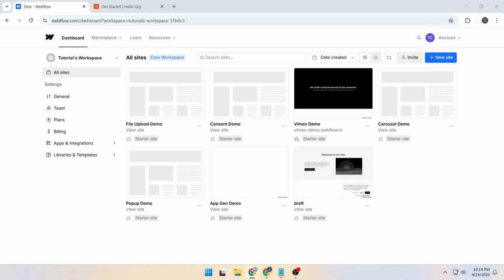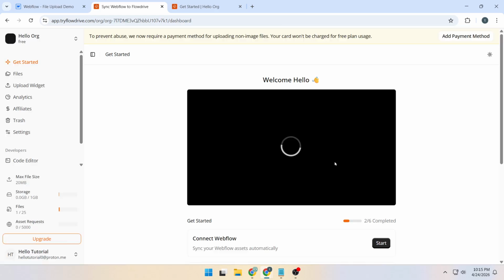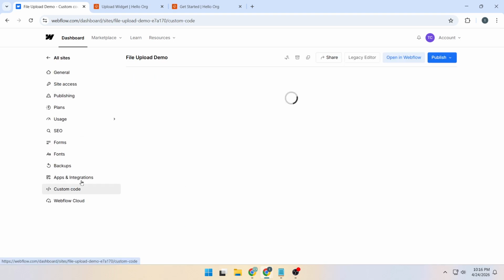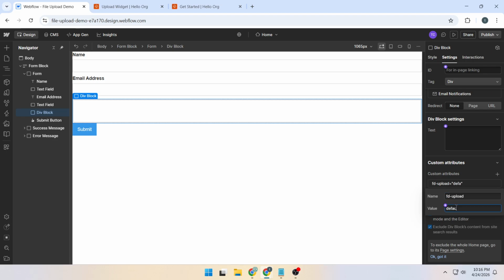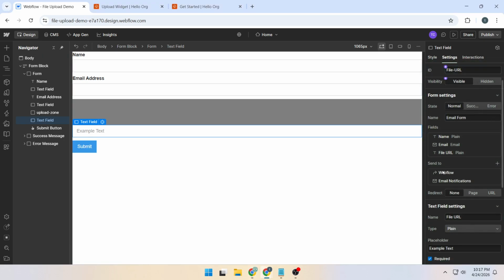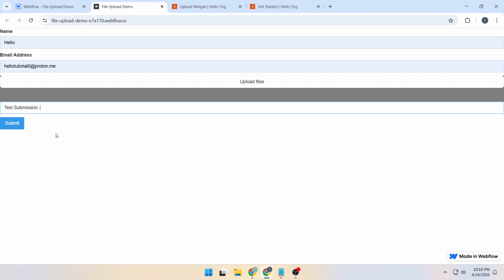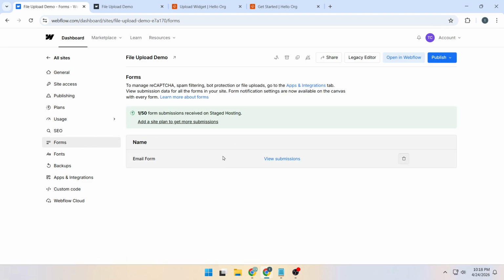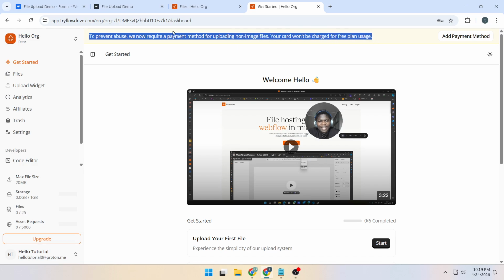How to Add Free File Uploads to Webflow Forms (No Paid Addon)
Ever needed a file upload on a Webflow form and hit the wall where Webflow forms just don't support attachments natively? This tutorial walks through a free workaround using Flowdrive, so visitors can drag and drop or browse to upload a file that gets stored on Flowdrive's free cloud and submitted as a public URL alongside the rest of your form data. By the end, you'll have a working upload zone on a published Webflow form and a confirmed submission containing the file link.

Covered inside:
→ Installing the Flowdrive app from the Webflow Apps panel and authorizing it on your site
→ Grabbing the personalized widget script from tryflowdrive and pasting it into Site settings Head Code
→ Adding a Div Block above the Submit button with the FD-upload custom attribute and styling it as a drop zone
→ Wiring up a Text Input with the FD-input custom attribute to capture the uploaded file URL
→ Publishing to the staging domain and running a live test submission with a real file
→ Verifying the file URL inside Project settings Forms on the most recent entry

Did you stick with the default upload zone styling or push the class further with your own look? Drop your tweaks below.